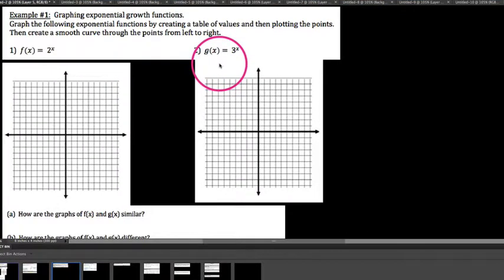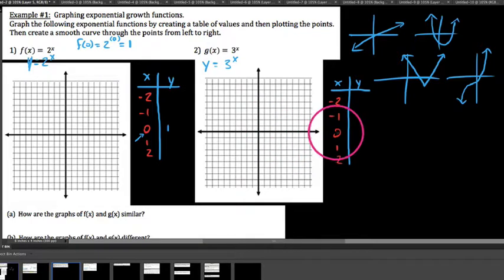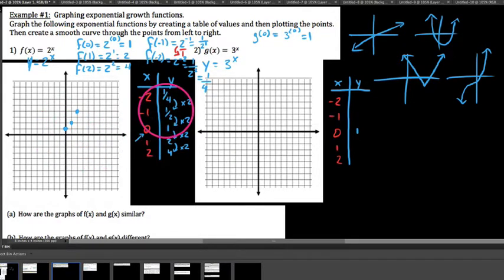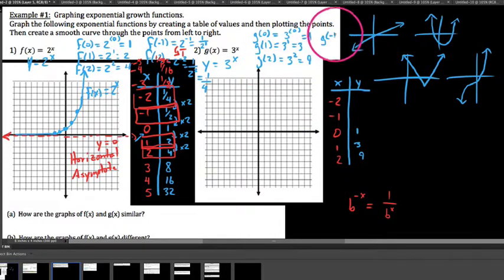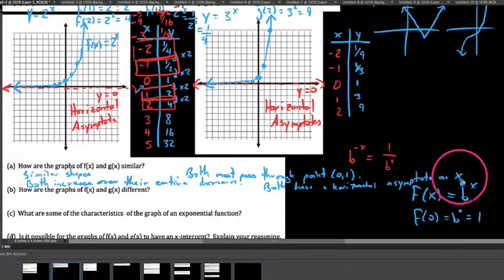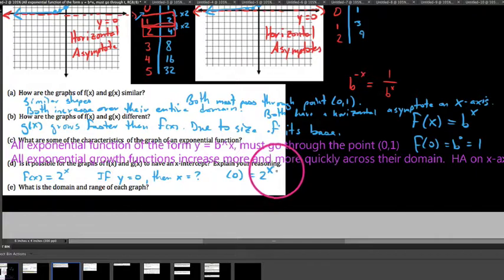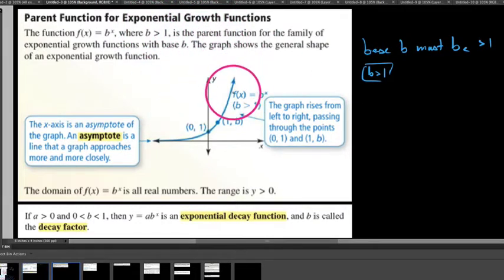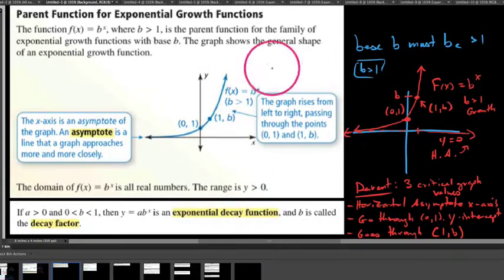HA2 , 6.1.2 , Exponential Growth Functions